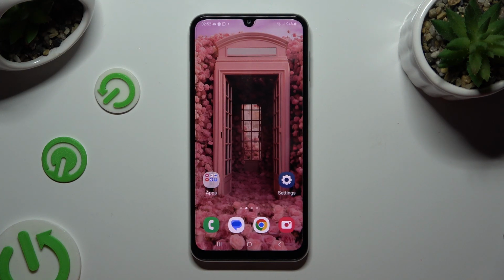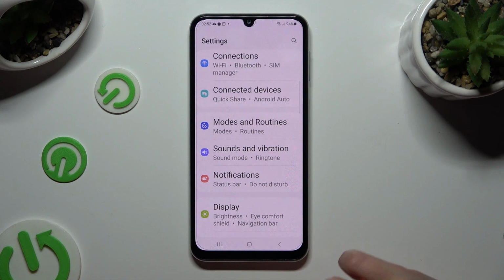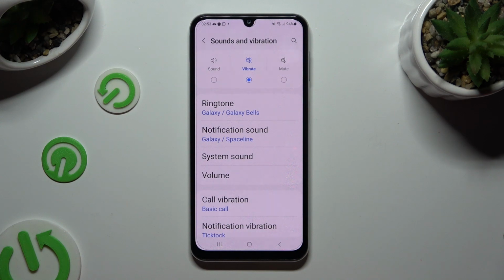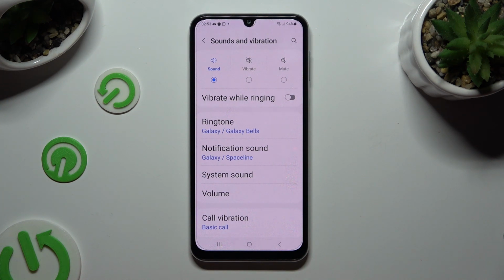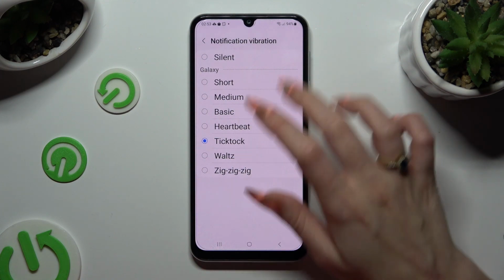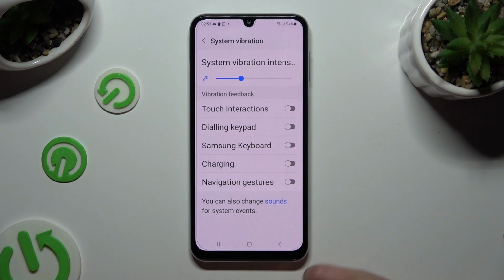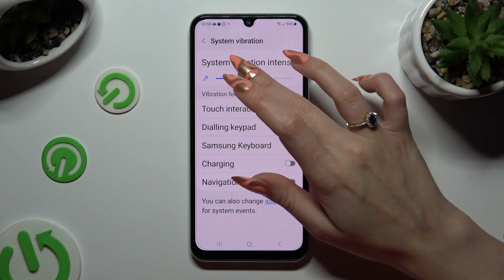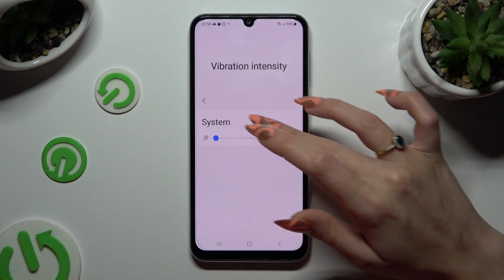How to Find & Change the Vibration Settings & Preferences on a SAMSUNG Galaxy M34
Discover the power of vibrations on the SAMSUNG Galaxy M34! Our tutorial guides you through locating and managing vibration options. Learn to customize vibrations for calls, messages, and notifications, adding a personalized touch to your device. From adjusting intensity to selecting unique patterns, we've got you covered. Watch our quick guide for mastering vibration settings on the SAMSUNG Galaxy M34.

How to configure vibration settings on a SAMSUNG Galaxy M34? How to enable vibration on a SAMSUNG Galaxy M34? How to turn off the vibration on a SAMSUNG Galaxy M34? How to enter vibration settings on a SAMSUNG Galaxy M34?